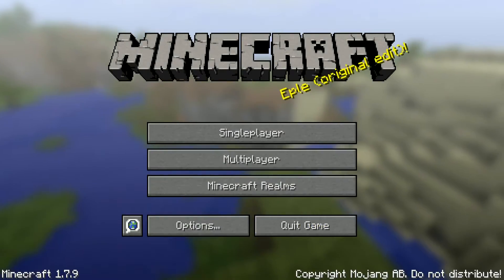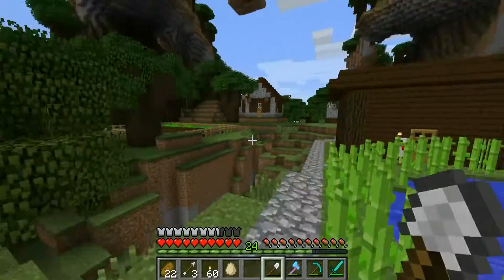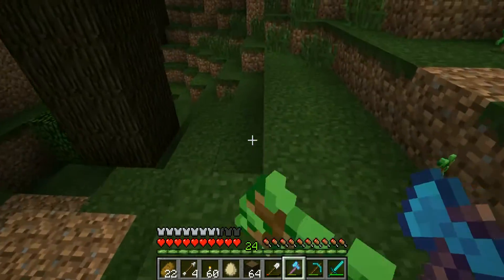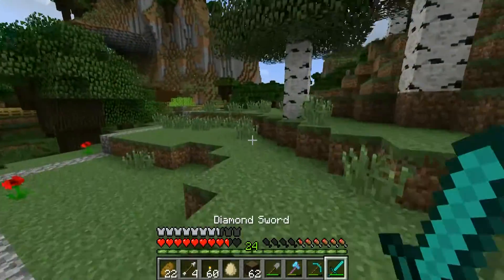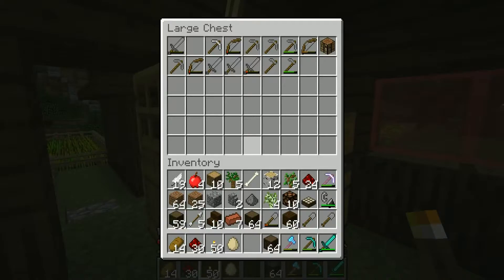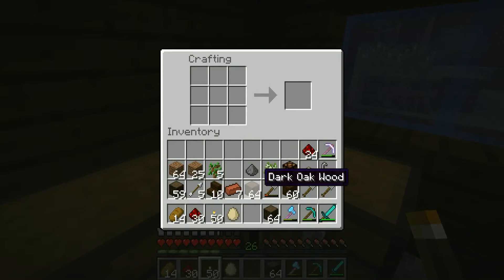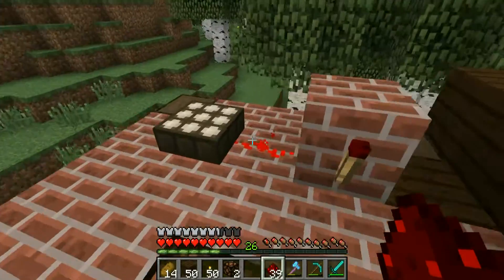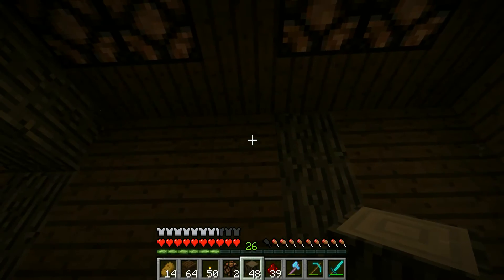Minecraft Lets Play S01E27 Building a home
We started a new home, for the clay we found. and the town we are going to build.

CyberLink: Editor